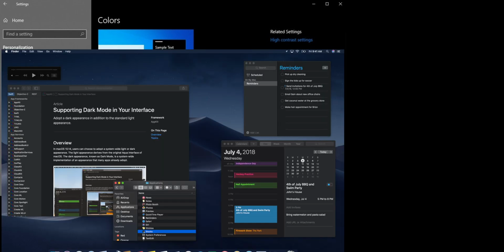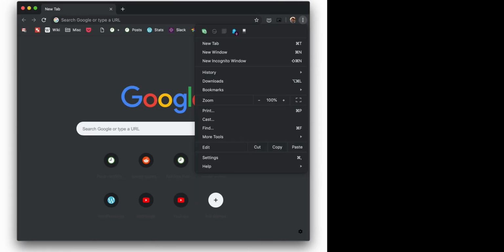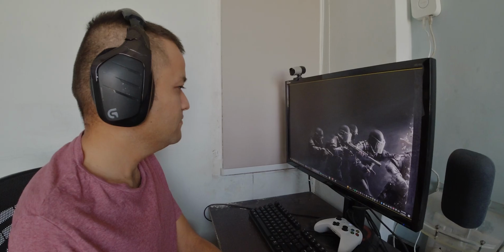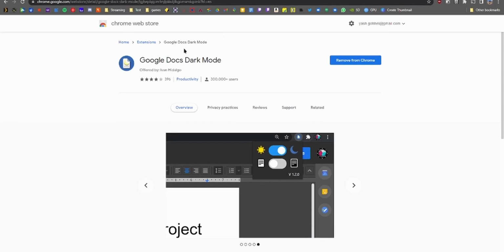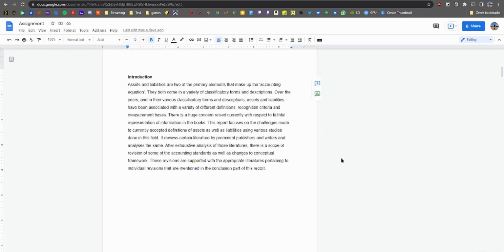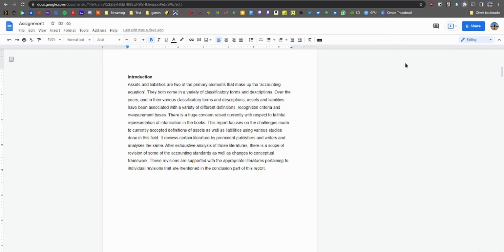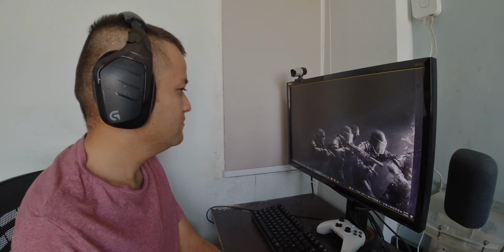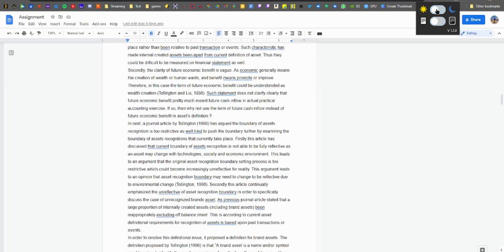How to enable DARK MODE on Google Docs for Web | Chrome/Edge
An easy tutorial on how to get dark mode eye friendly google docs interface on your browser on pc/mac.

its as easy as downloading the extension below and a click away thereafter

Links:

Google Docs Dark Mode Chrome Extension(Also works with Microsoft Edge)